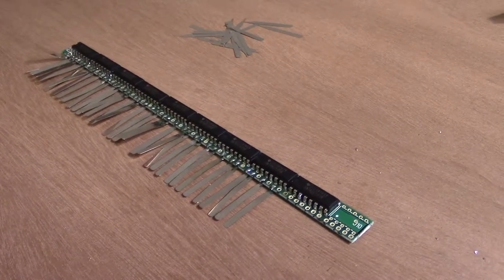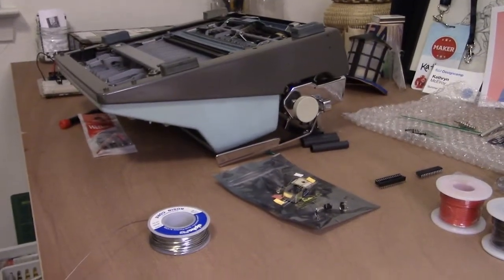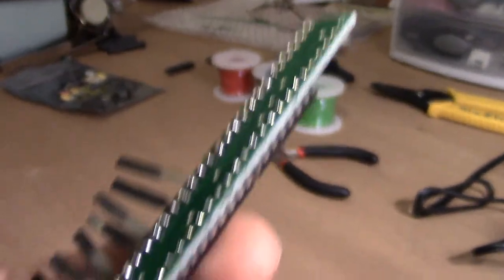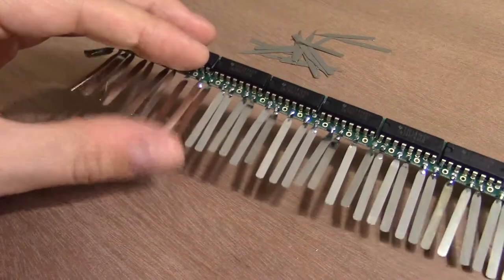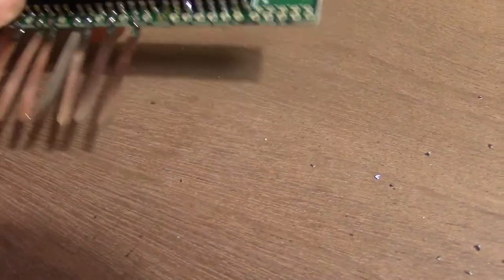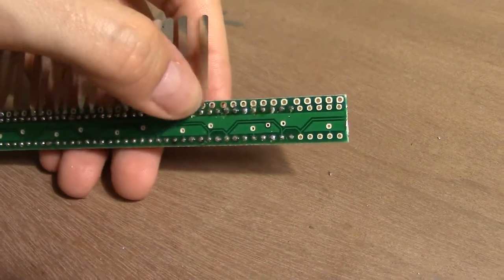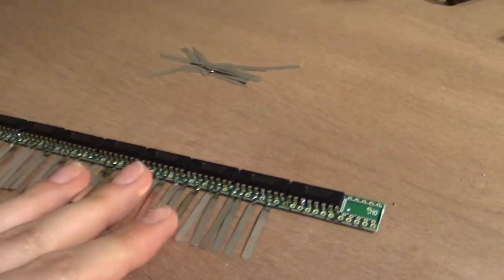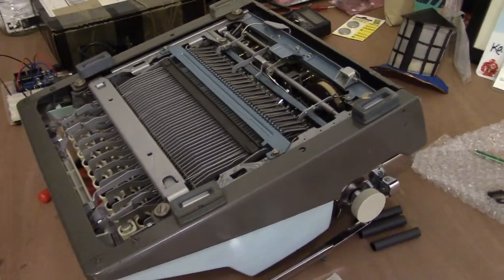USB Typewriter Video 2 Shift Registers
In the second video, I've soldered the shift registers and am in the middle of soldering on the metal tabs that the keys will hit.